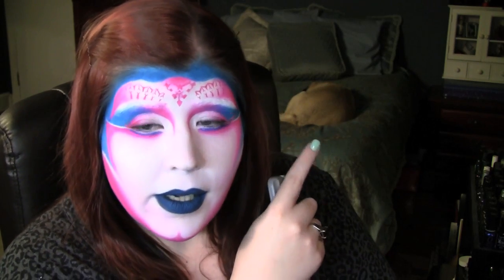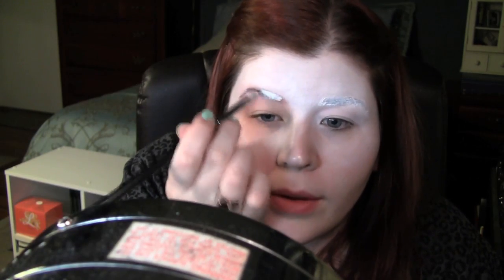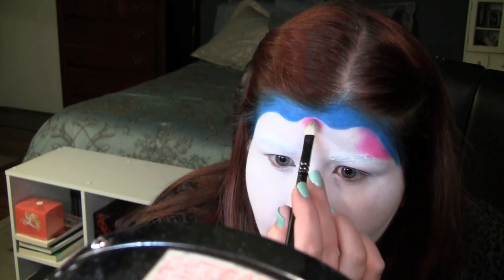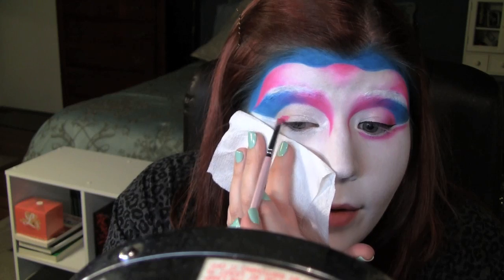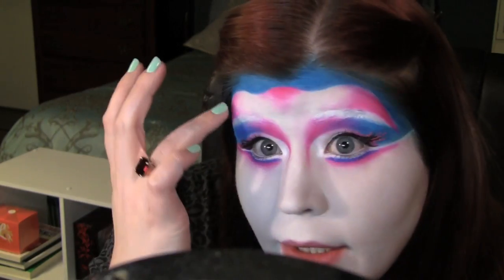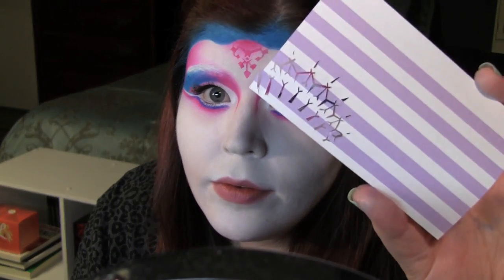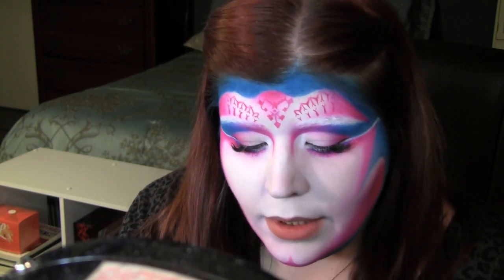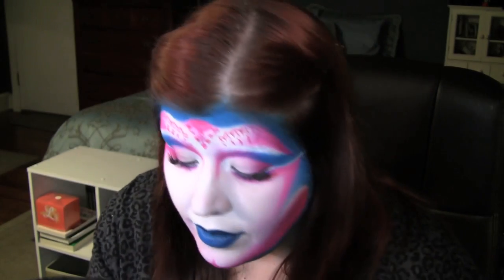Katy Perry ET Official Music Video featuring Kanye West Makeup Tutorial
Katy's make-up artist for ET was Kabuki.

Song: Snapsphere
Artist: Danosongs.com